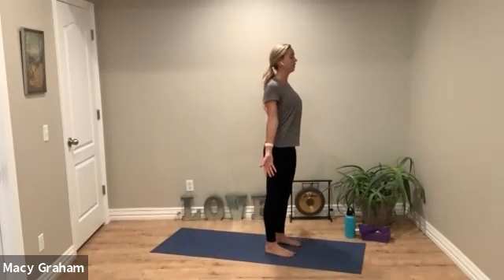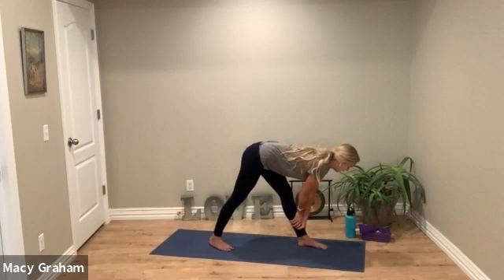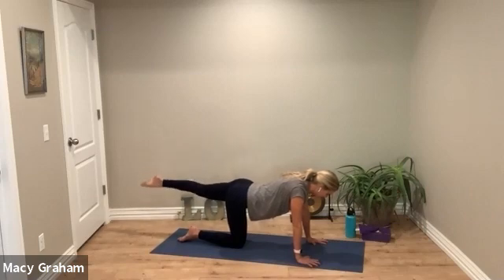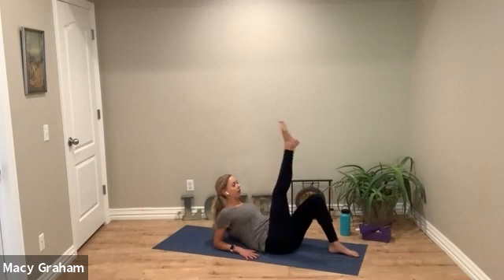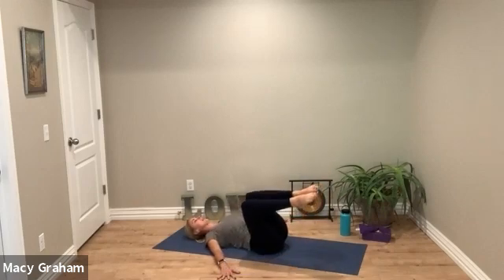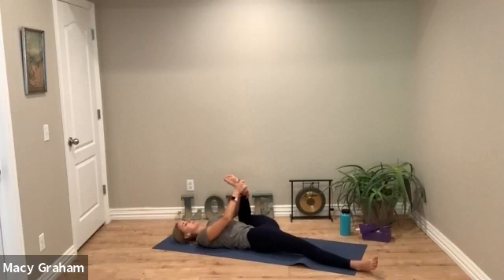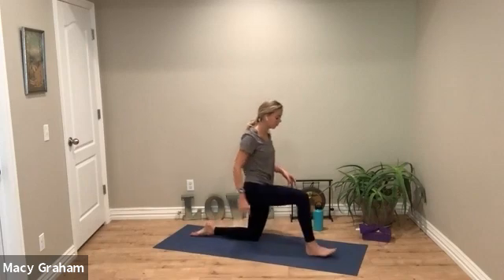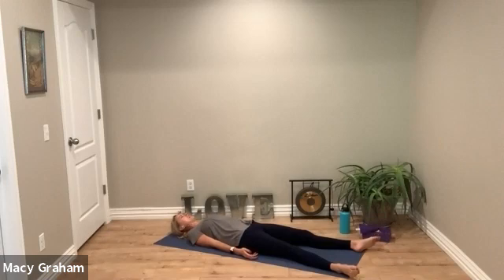Mat Pilates with Macy - Full Body Stretch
Enjoy these practices? Want to contribute?